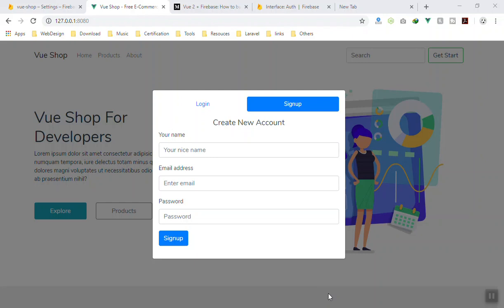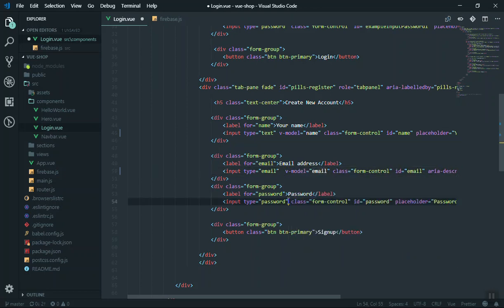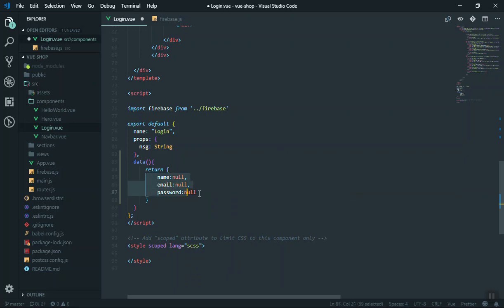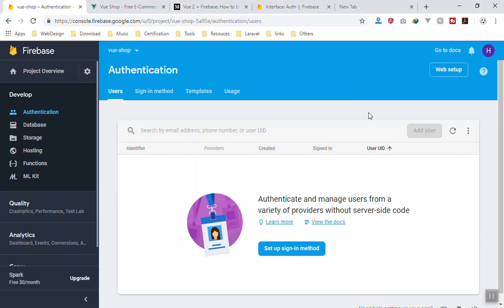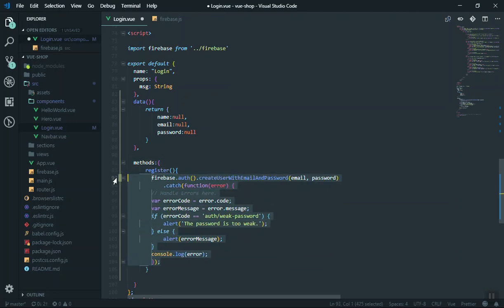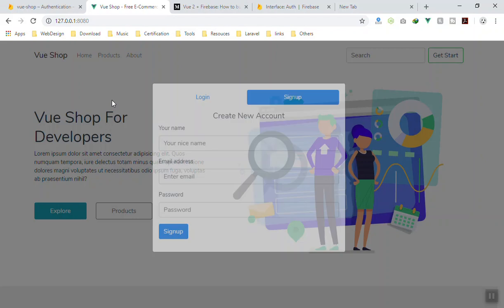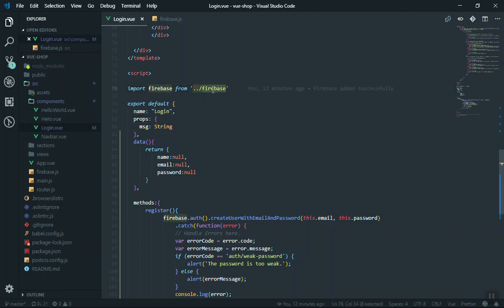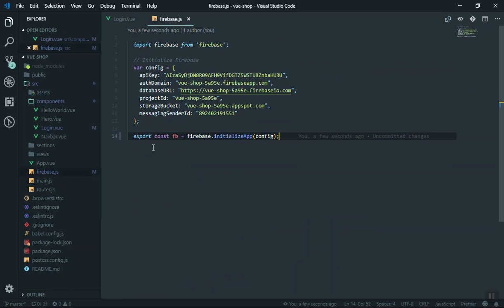26 - Create User with Email and Password Firebase & Vuejs (Signup)